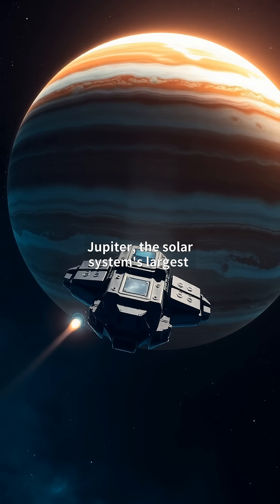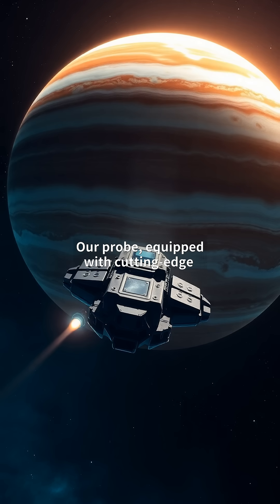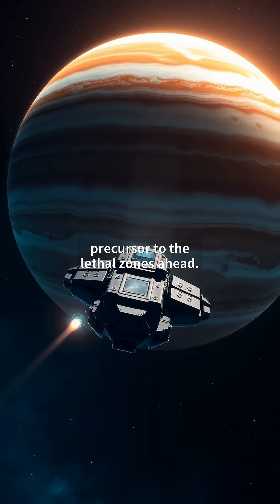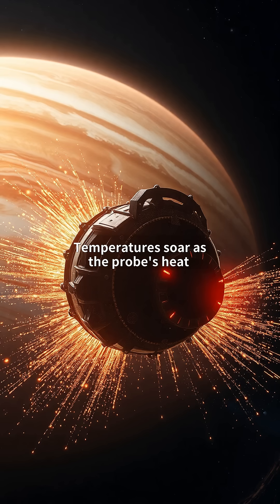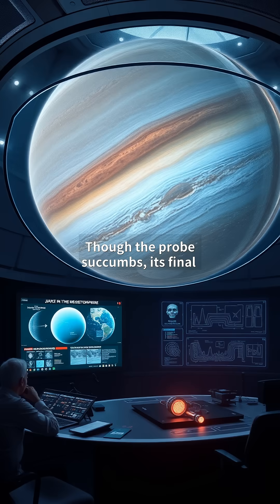Jupiter's Deadly Secret: The Shocking Truth About Its Radiation Belts You Never Knew!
Did you know Jupiter's magnetosphere is the most powerful in our solar system? Its radiation belts are so intense, they could fry any spacecraft in seconds! 🚀💥

In this eye-opening visualization, we dive deep into the invisible force field surrounding Jupiter. Discover how this colossal planet's radiation hazards pose a deadly threat to explorer probes and what scientists are doing to overcome this challenge.

You'll learn:
- Why Jupiter's magnetic field is 20,000 times stronger than Earth's
- How its radiation belts compare to other planets
- The real dangers faced by missions like Juno
- Stunning visualizations of these invisible forces

Don't miss this cosmic revelation - your understanding of Jupiter will never be the same! Hit play now before this video gets lost in space 🌌

📋 'Chapter':
『00:00』 Jupiter's Dominating Presence: The Giant's Magnetosphere
『00:36』 Mapping Jupiter's Lethal Radiation Belts
『01:12』 Under Siege: Radiation's Toll on the Probe
『01:46』 Legacy in the Data: Pioneering Future Missions